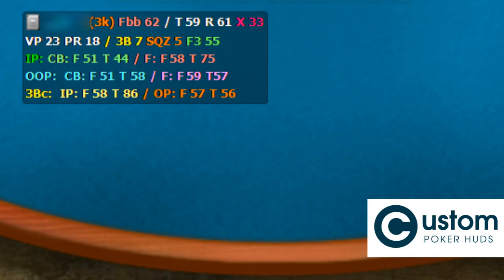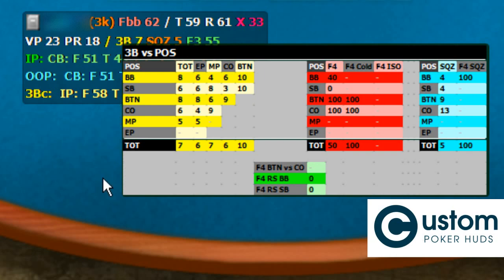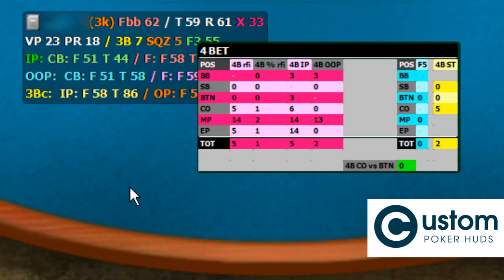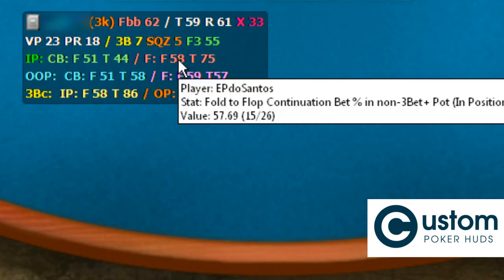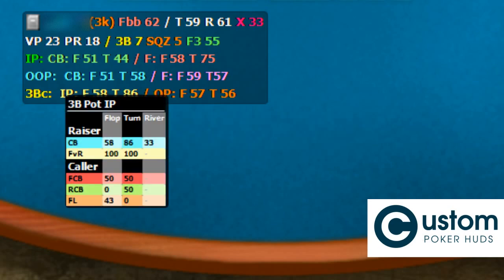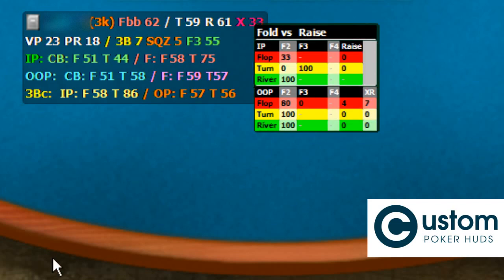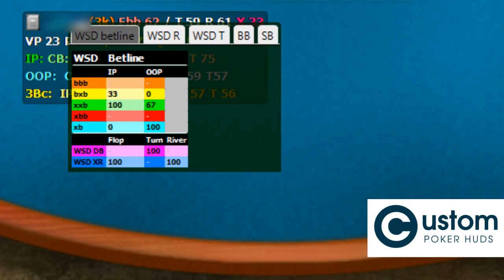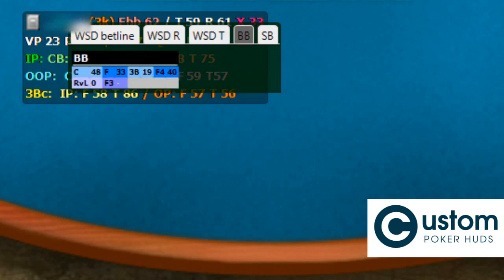C1 Cash Game HUD Tutorial